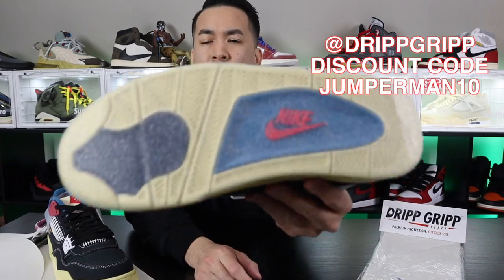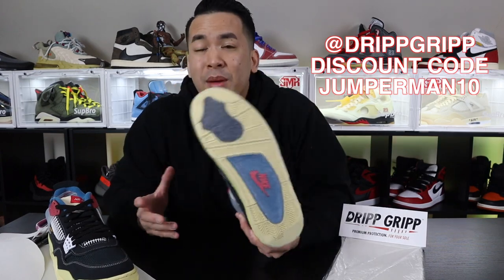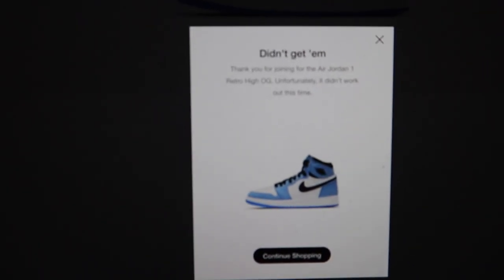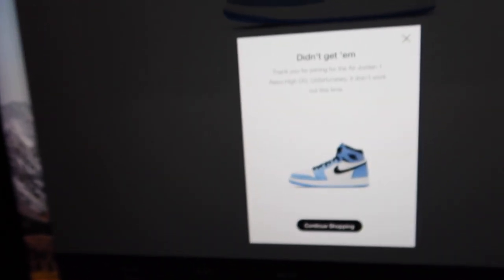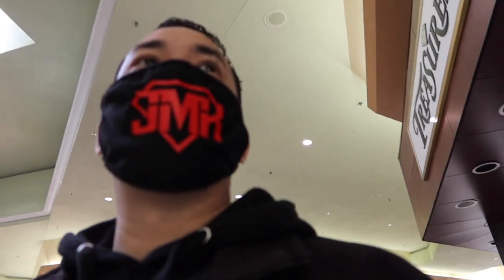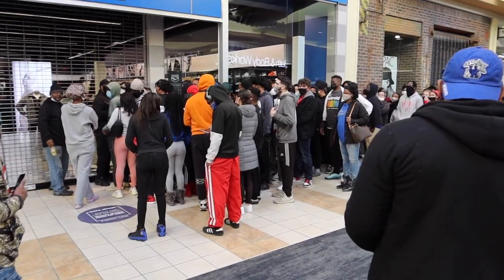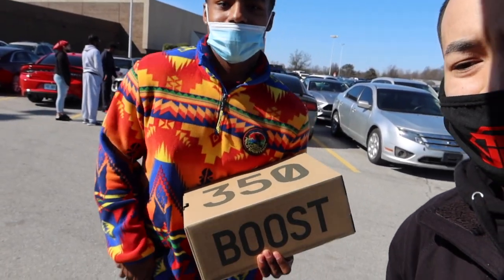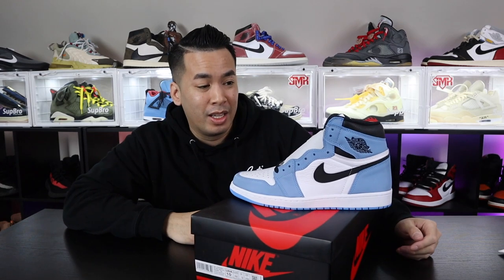CRAZY RELEASE !!! JORDAN 1 "UNIVERSITY BLUE" MALL VLOG PICKUP MULTI PAIRS